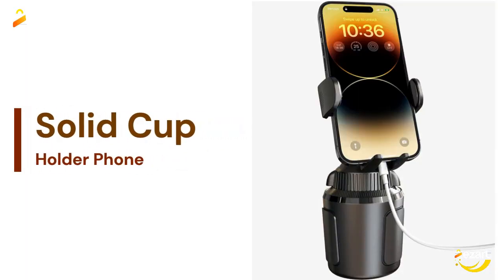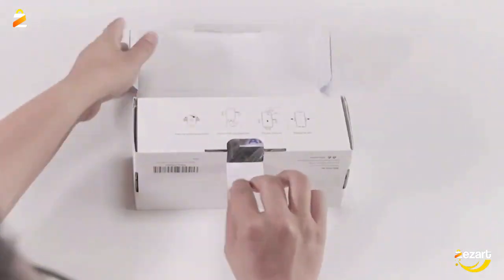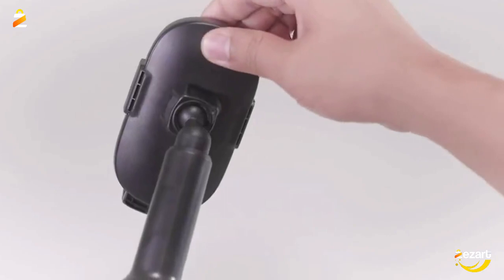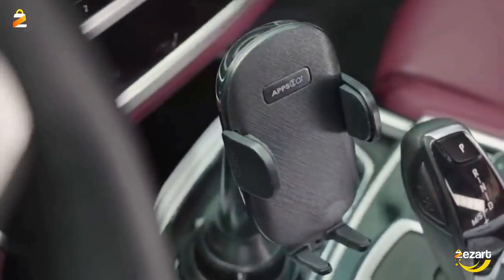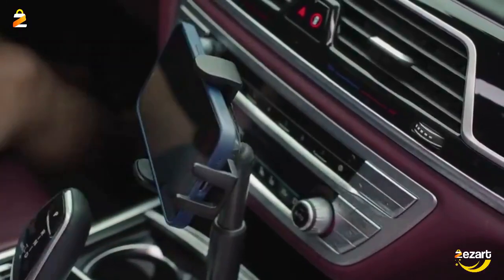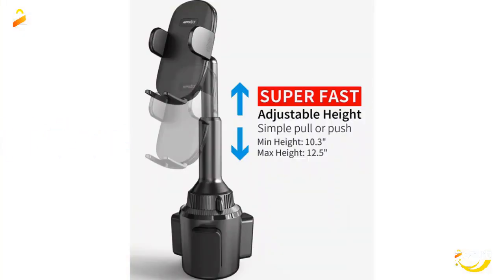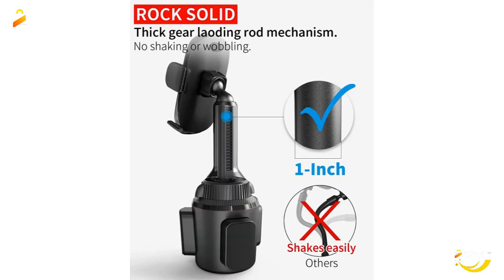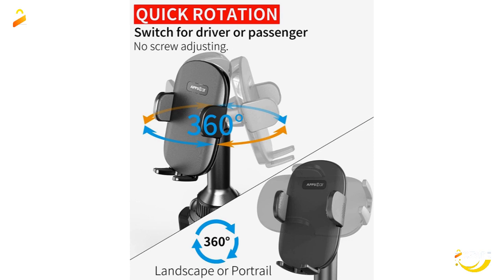APPS2Car Solid Cup Phone Mount for Car Truck with Quick Extension Long Arm Fast Swivel Adjustable.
Quick Extension Sturdy Arm: No more screws adjusting, just pull and push to adjust the height. Easy one-hand operation! The car cup holder phone mount can reach a maximum height of 12.5″ for easy operating and access to your device without blocking anything on the console.
No Blind Sides: Thanks to a rotatable neck, swivel your device quickly and simply at any time to your optimal viewing angle, no more reinstalling the cup phone holder to rotate it to a sweet spot. Tilt, rotate, or swivel easily to adjust your device with the phone holder either in landscape or vertical viewing angle.
Solid Adjustable Cup Holder: The adjustable mounting base has 3 rubber padded claws that fit securely into a car cup holder between 3.02″ and 4.62″ in diameter, no wobbling even on a bumpy road, enjoy hands-free driving, and spend more times at the wheel. Tool-free installation, simply adjust the screw to expand the base to fid your cup holder.